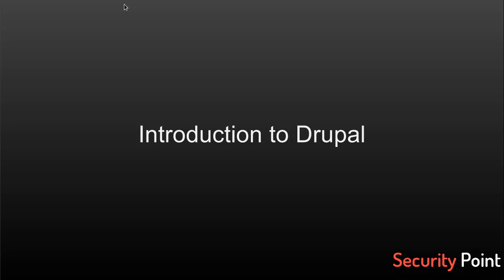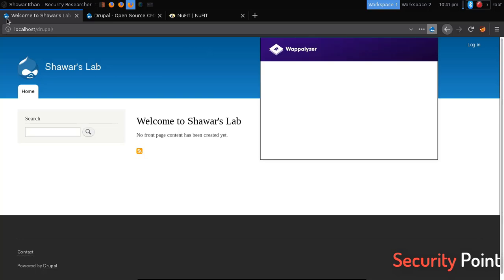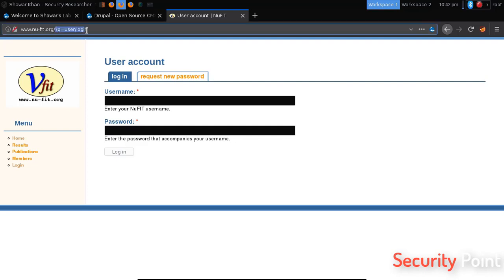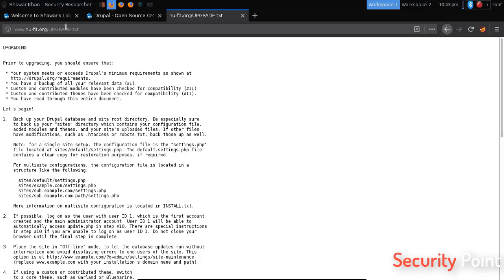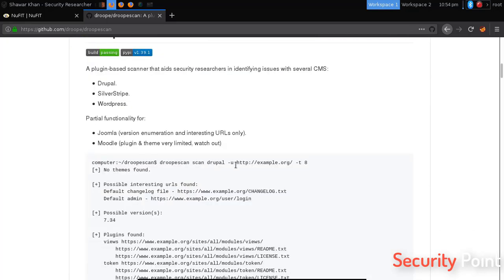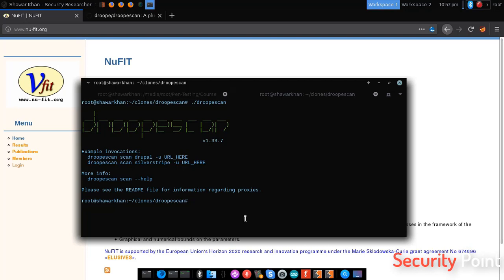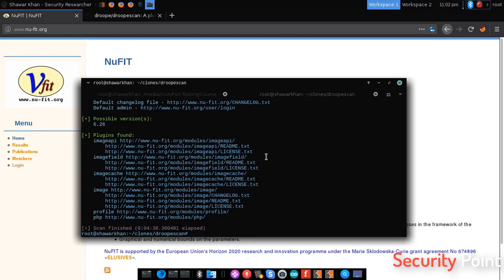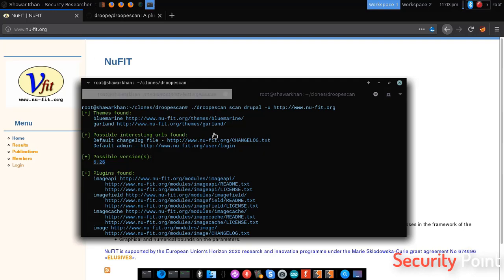07-Module: Pt#4 Drupal CMS Pentest | Web Application Penetration Testing | Bug Hunting Tutorials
Video we will learn about Drupal CMS, detecting a drupal website,
detecting drupal version,drupscan and scanning drupscan website using drupscan.